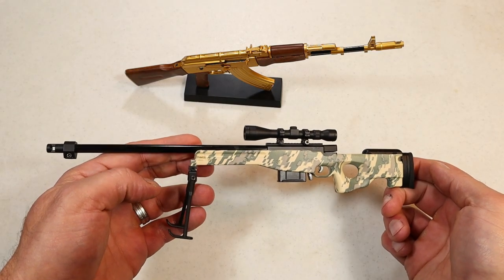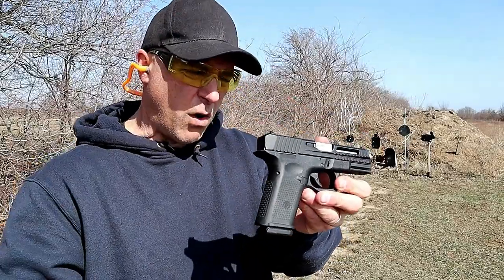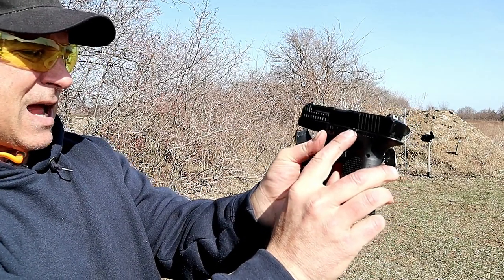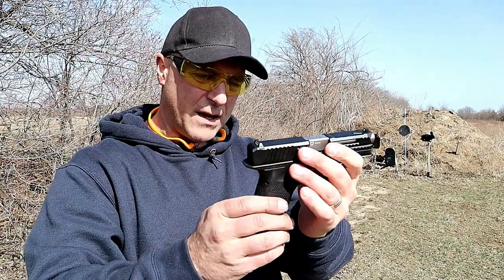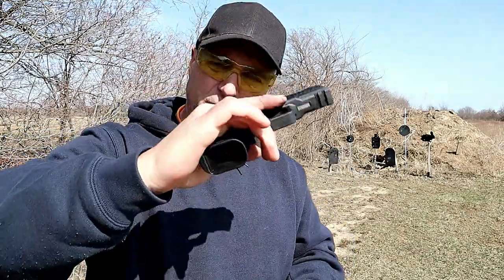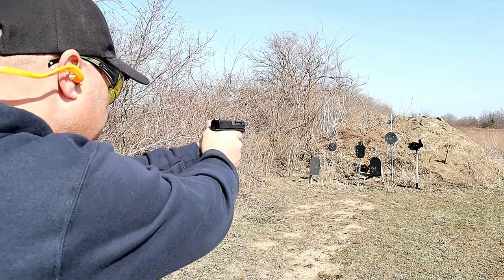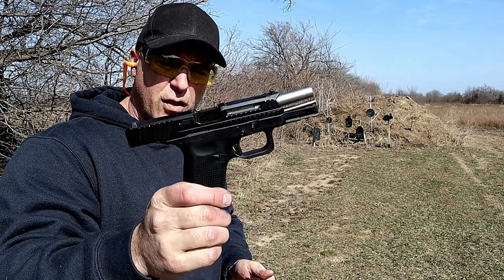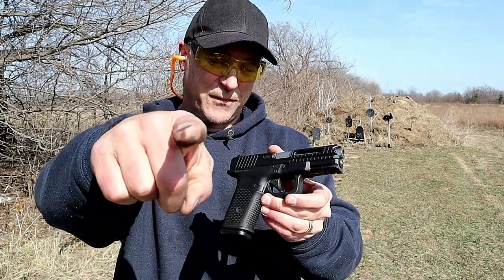Lone Wolf Arms LTD19 Range Review - TheFirearmGuy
Here is a Lone Wolf Arms LTD19 Range Review. Lone Wolf Distributors are known for making Glock accessories. In February, the released their own Glock-Pattern pistol called the LTD19 (Lightweight Tactical Defense). I decided to take it out and fire it again after my initial review. Check it out and let me know your thoughts.